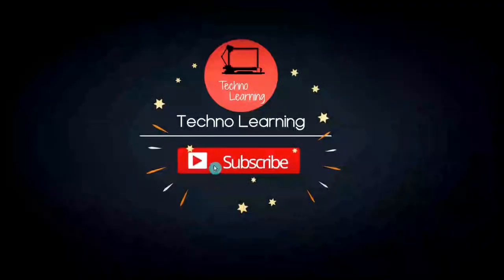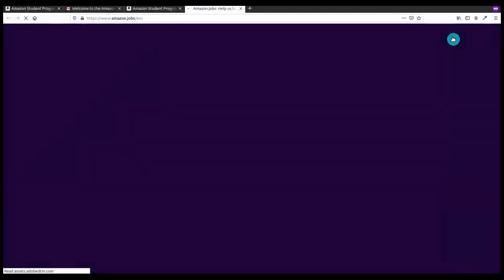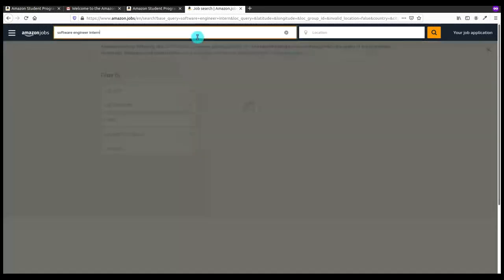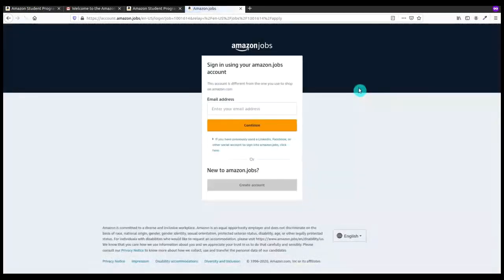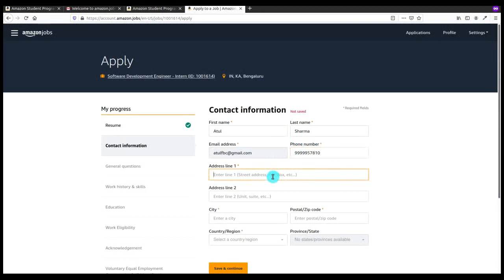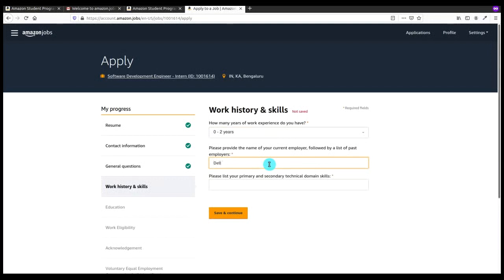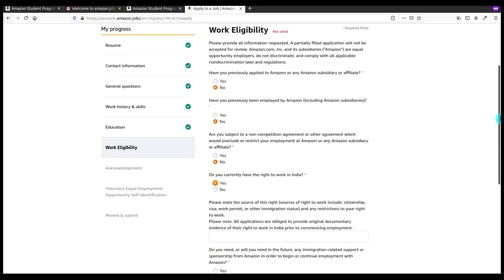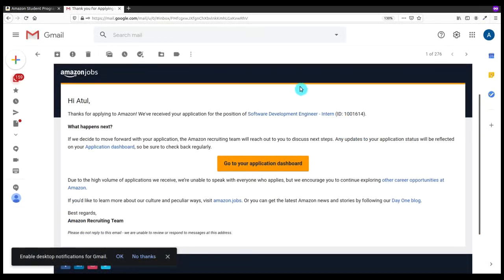Amazon Employee Referral Program Hiring for SDE and Internship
Amazon 's Employee Referral Program for SDE I , II, III and intern direct off campus hiring of students or job professionals.

TECHNO LEARNING